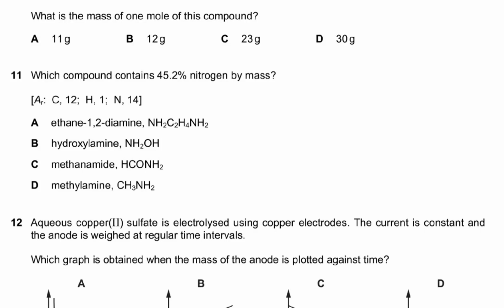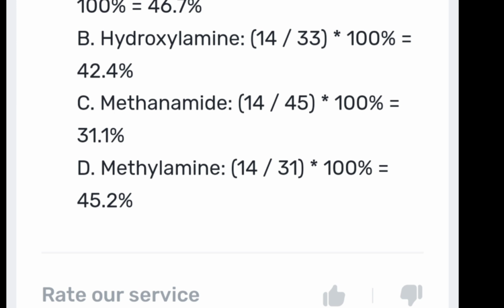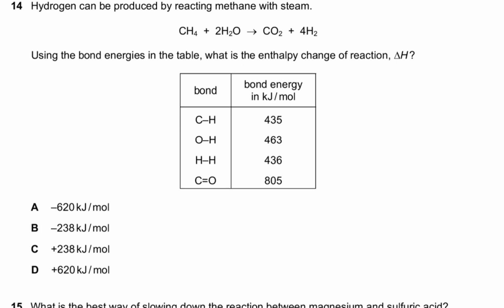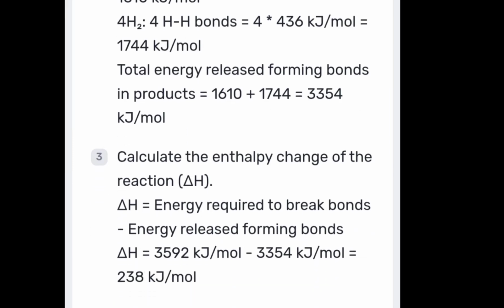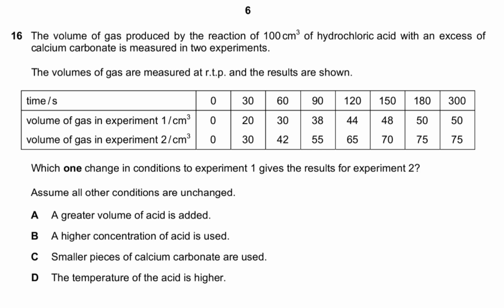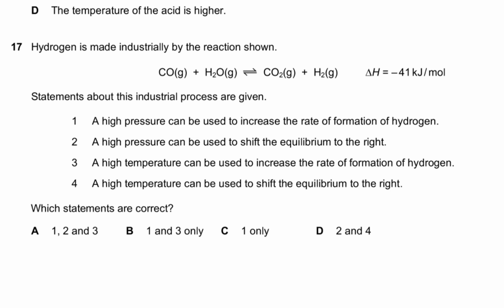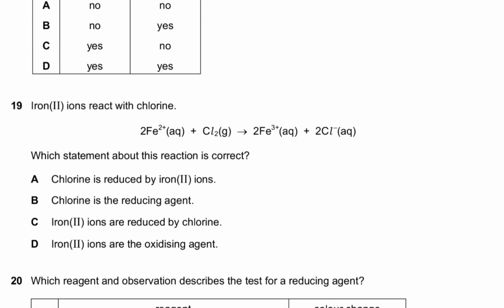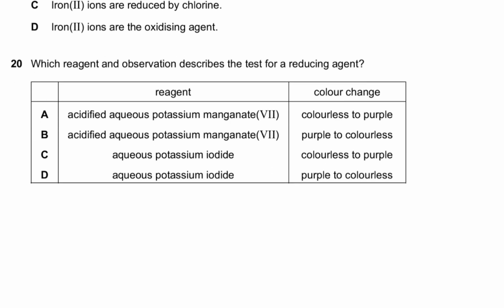Cambridge O level Chemistry solved papers|paper1variant2summer23|Q11-20@learnerstuff-2103